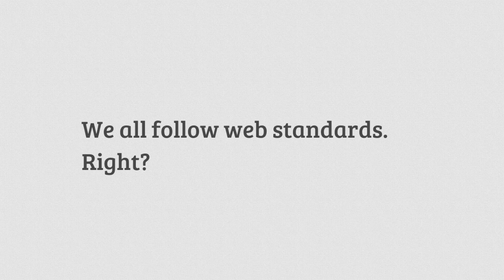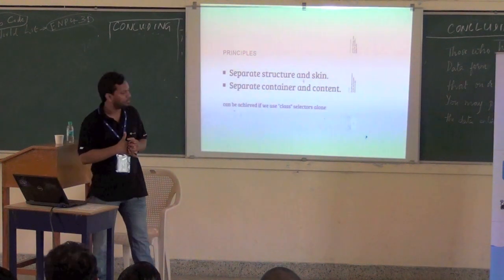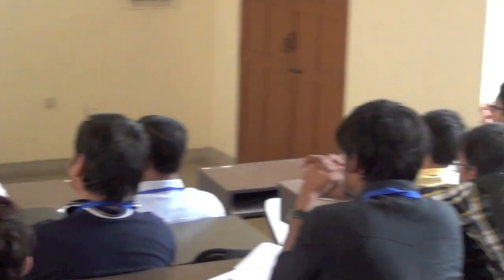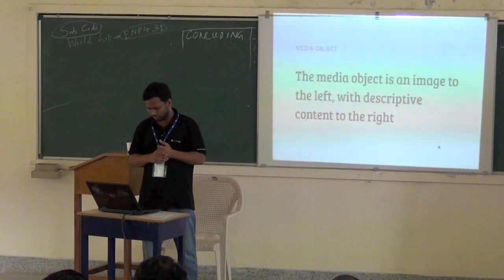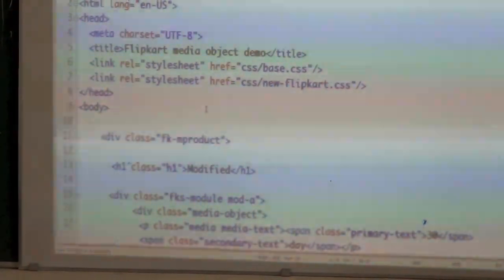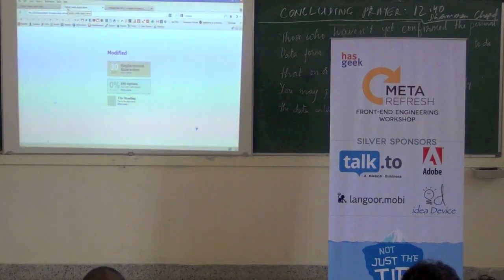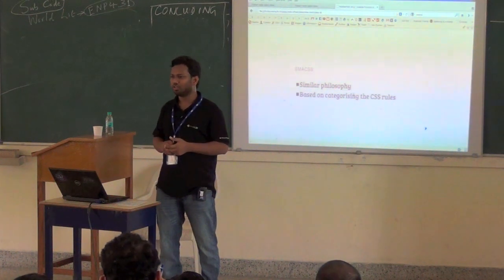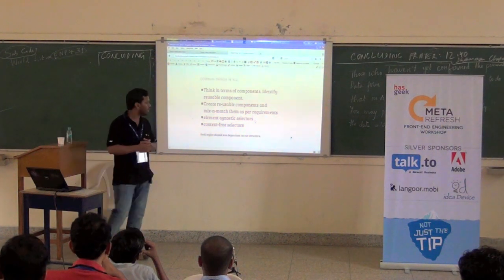Praveen Kumar - Scalable (CSS) Frontend Architecture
Praveen Kumar explains how to structure your CSS for flexibility and maintainability as your project and team grow. Recorded at Meta Refresh by HasGeek on April 21, 2012.